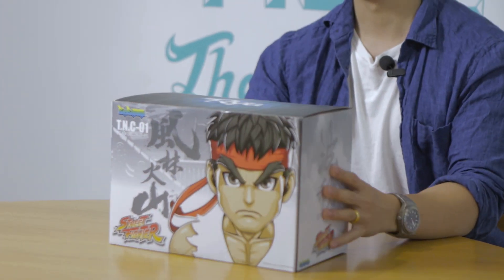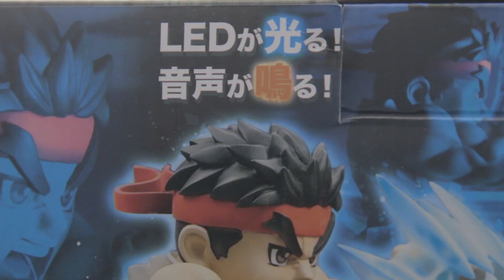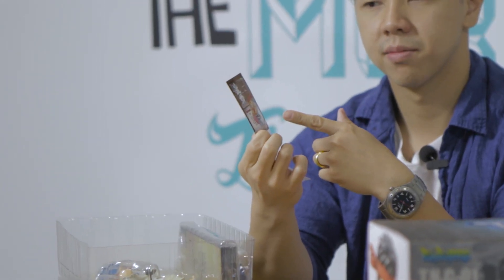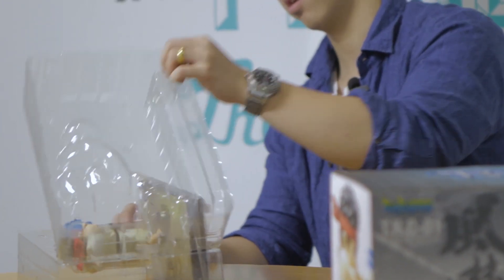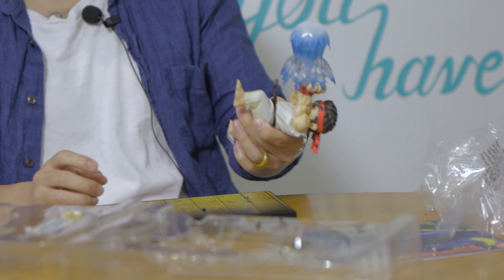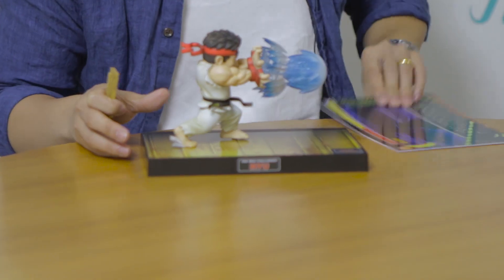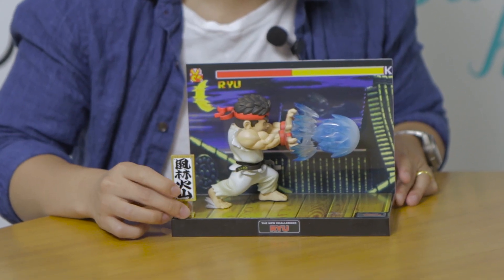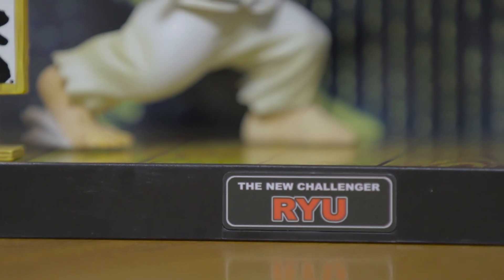Street Fighter fans Rejoice - Big Boys Toys RYU figure Unboxing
Hong Kong figurine company Big Boys Toys release their first fully licensed figure celebrating more than two decades of the Street Fighter franchise. Labeled the T.N.C-01 RYU, the 17cm x 23cm figure features bright LED lights and loud, accurate SFX of RYU doing his signature (heard too often by spammers) hadouken "wave motion fist" ki-blast. RYU stands on only half his stage as the other half is left for Big Boys Toys' second release coming soon -- KEN, doing his signature shoryuken. Check back soon as we'll be getting our hands on the T.N.C.-02 KEN.